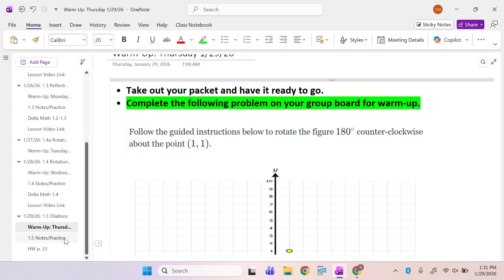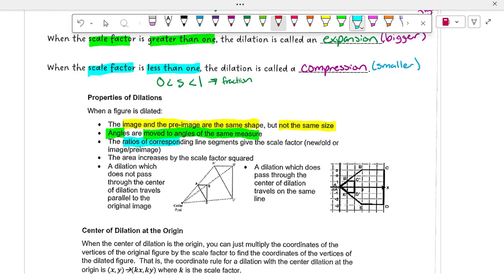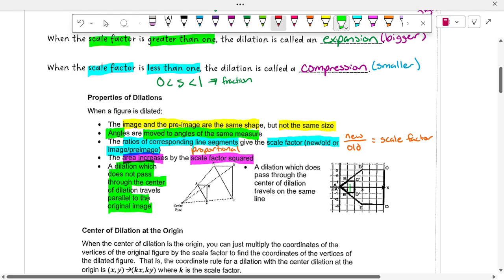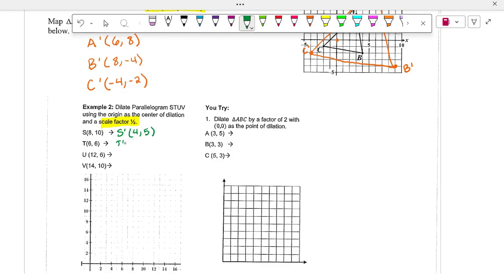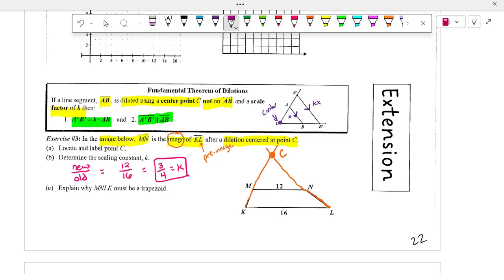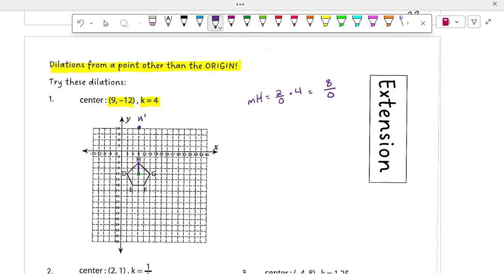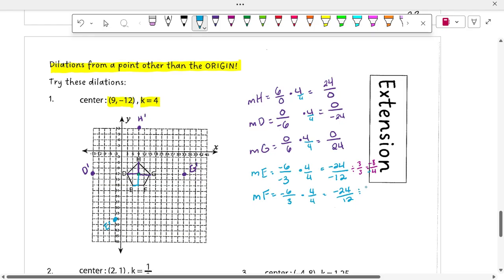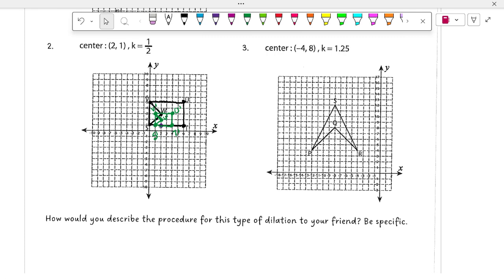1.5 Lesson - Honors Math 2 S26